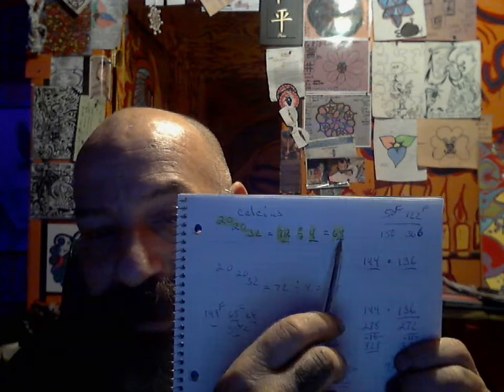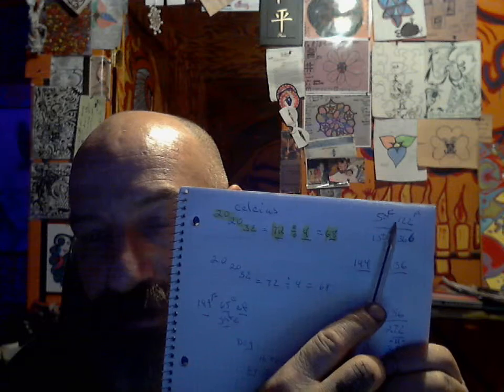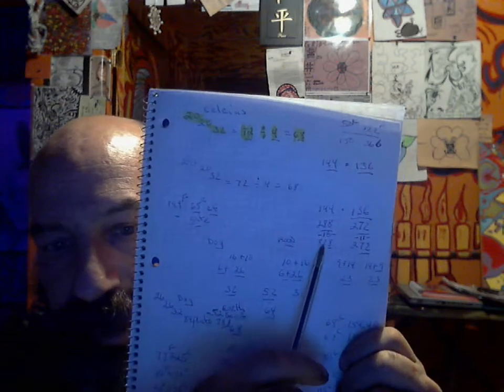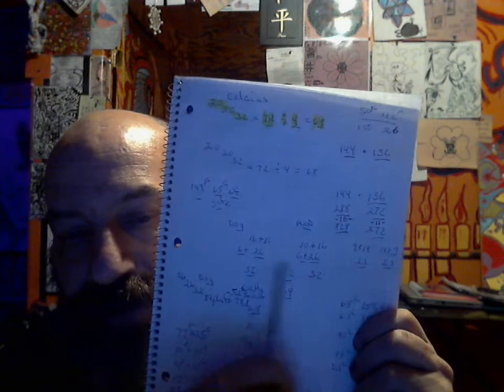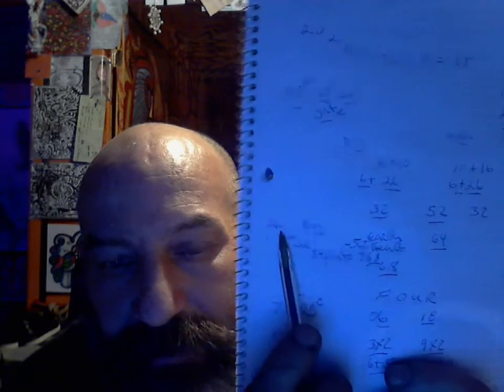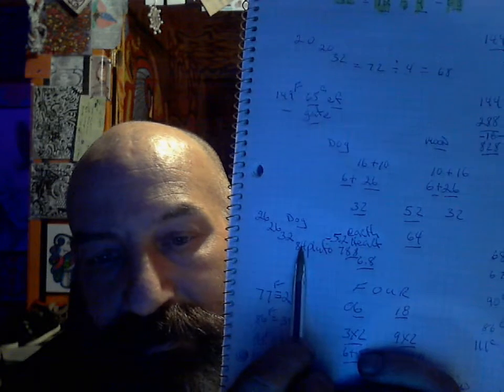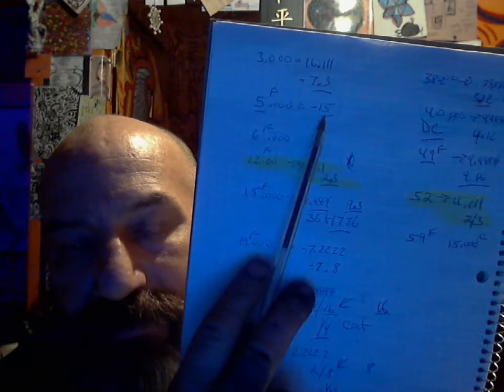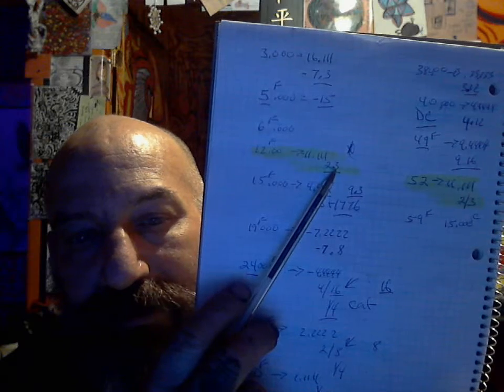CELCIUS FARINE HEIGHT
MULTIPLE DIMENTION..ANY TEMPERATURE MULTIPLYED...LOWER AND UPPER LEVEL..2 HIGH 8 LOW..ALL FRACTIONS IN CELCIUS FAREINHEIGHT ARE TOTAL OF 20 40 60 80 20 UP 40 LEFT 60 RIGHT 80 CENTER NEPTUNE OR LO SHU 80 IS IN PLACE OR URANUS SUN